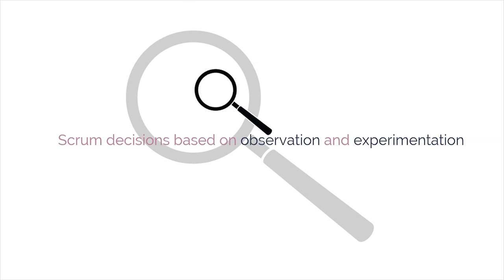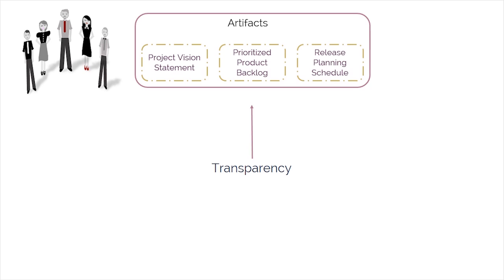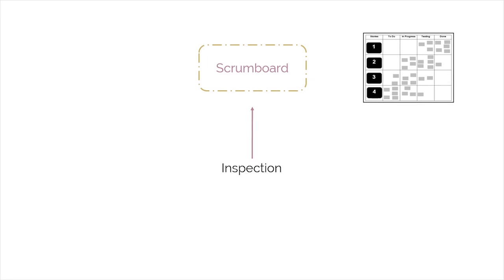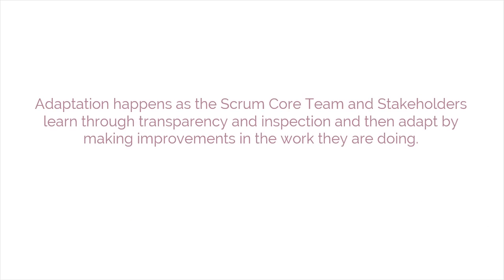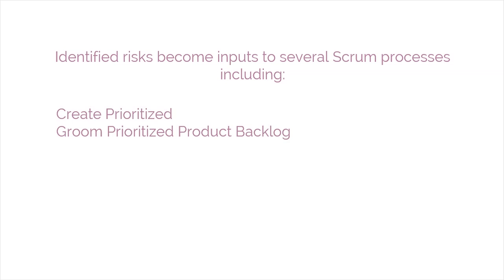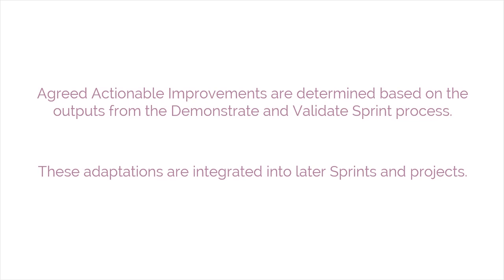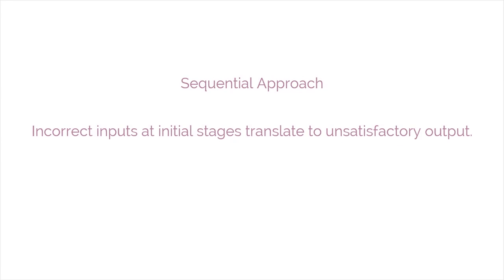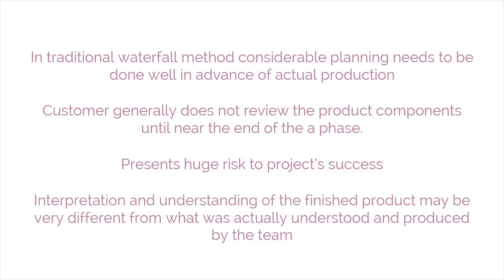Empirical process control in Scrum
This video will take you through the important concepts in Empirical Process Control.If inputs and processes are in control and are reliable, we can get reliable outputs (which are generally the case with Waterfall model).